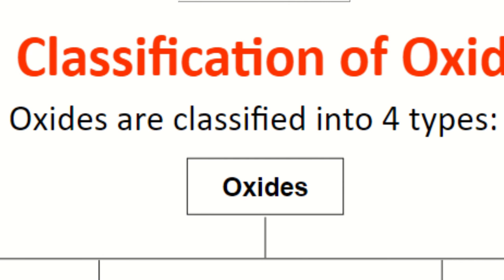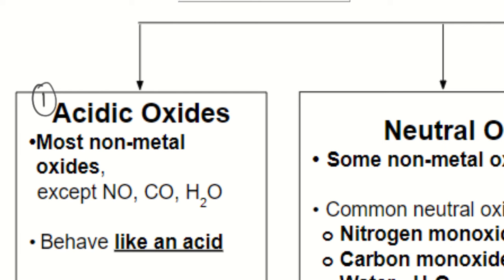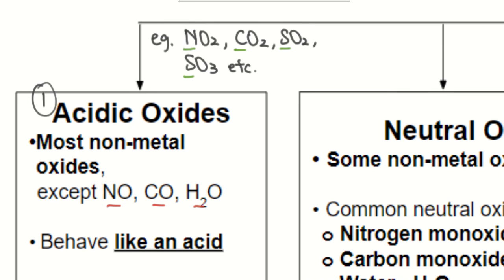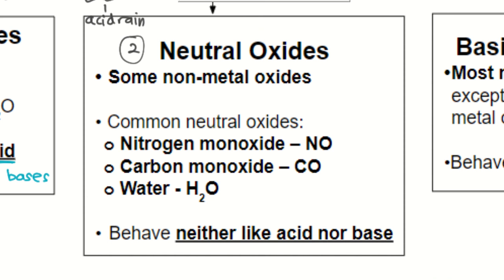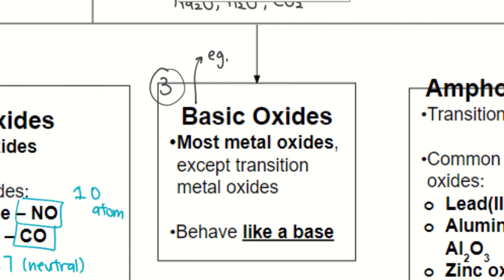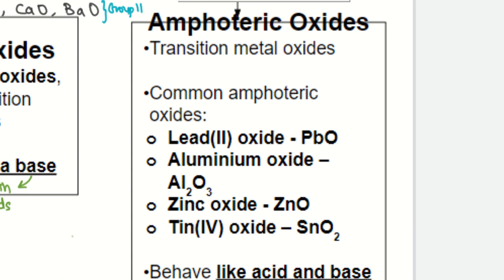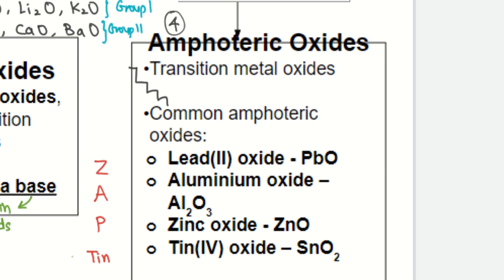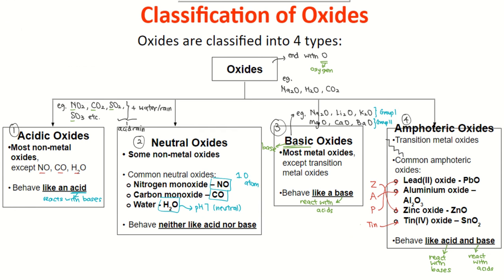3RP'22 Oxides Summary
Chapter 10: Acids, Bases & Oxides
Learn all about Oxides within 5 minutes!

0:00 What are oxides?
0:42 Acidic Oxide
1:58 Neutral Oxide
2:33 Basic Oxide
3:26 Amphoteric Oxide